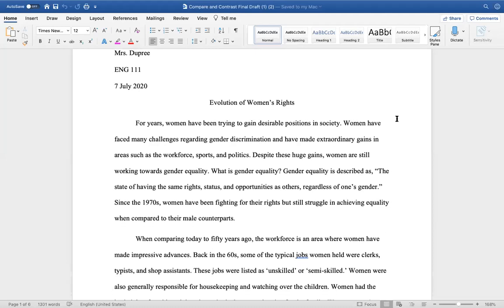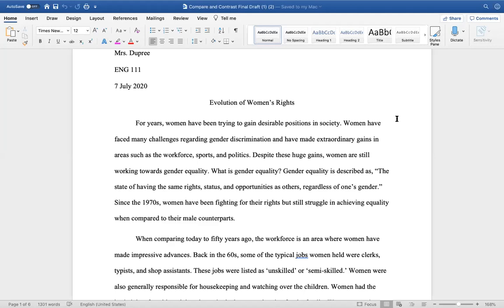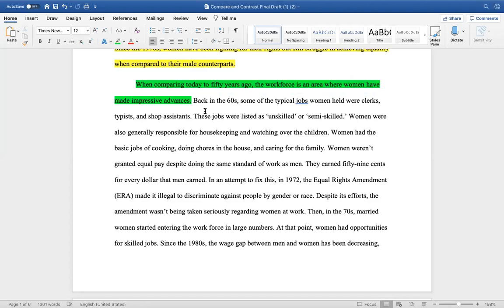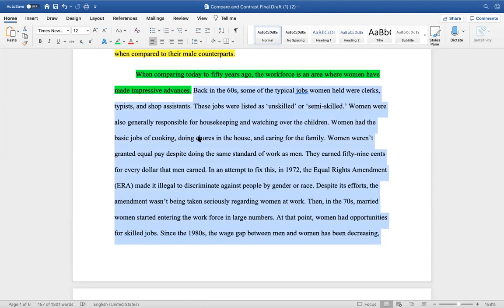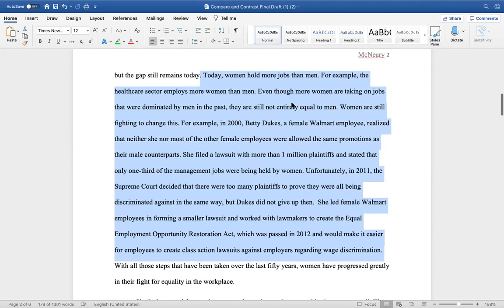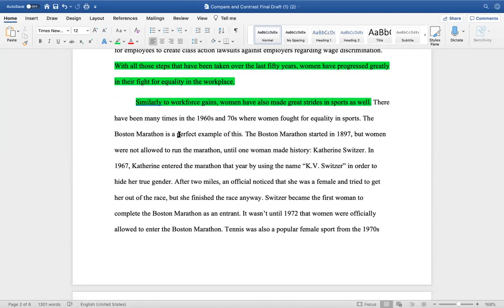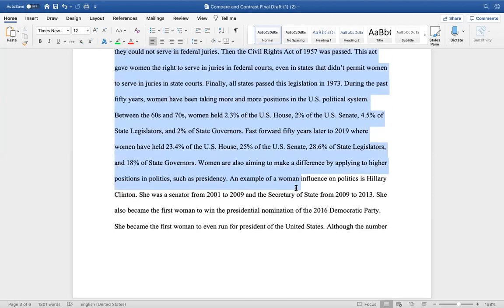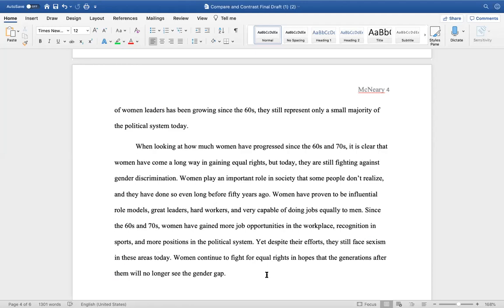Compare and Contrast Essay Example: ENG111